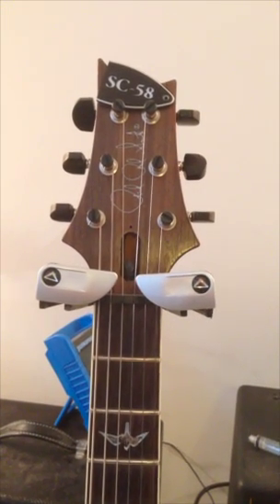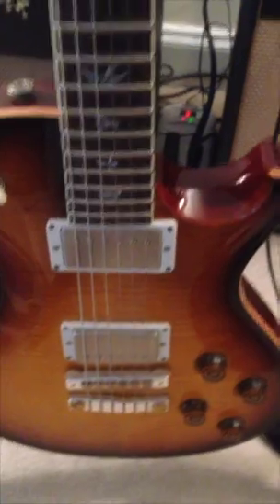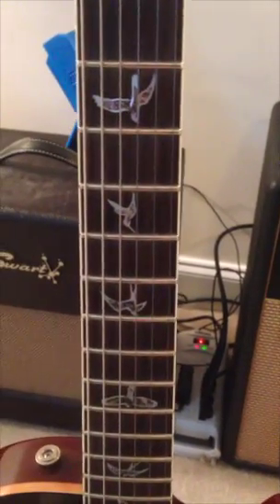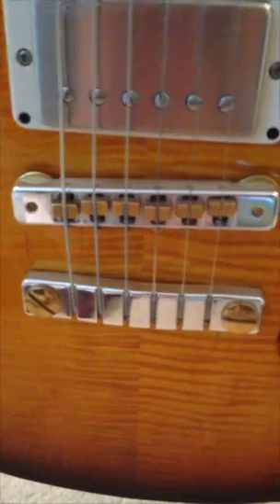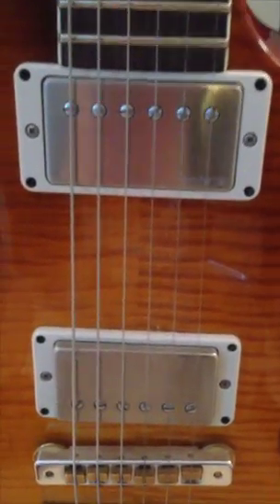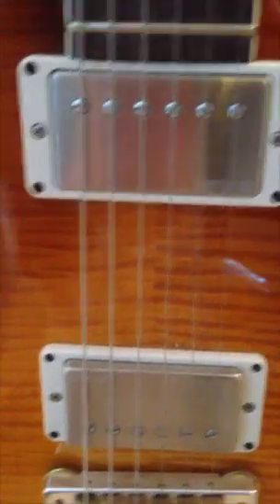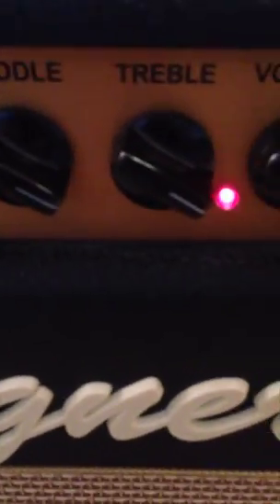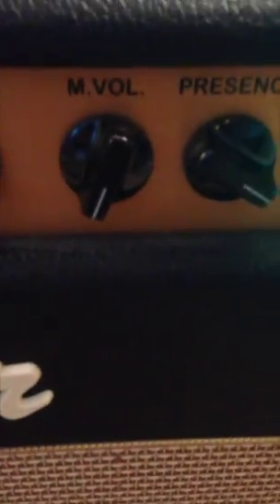PRS SC58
PRS SC58 "Serious Contender" Totally Pro Demo Artist Review